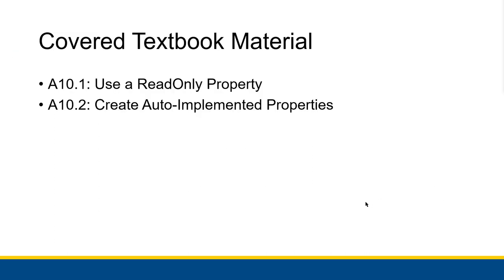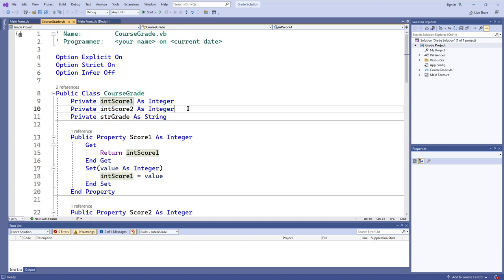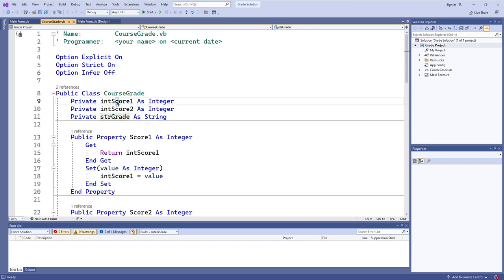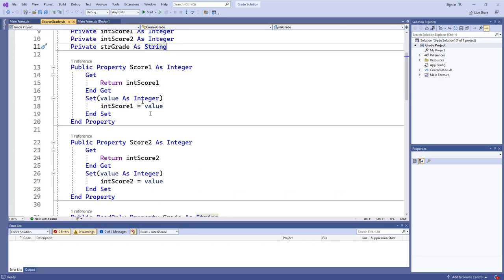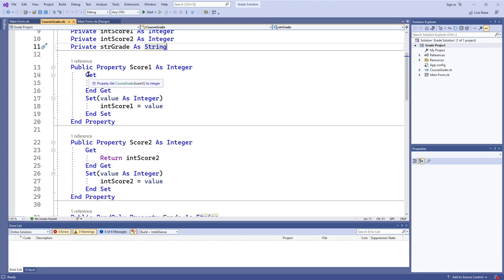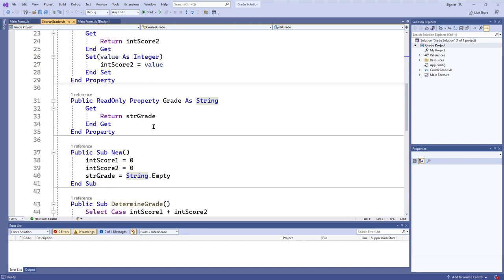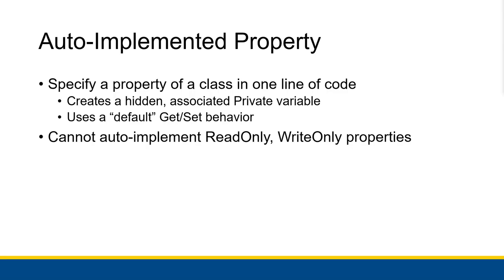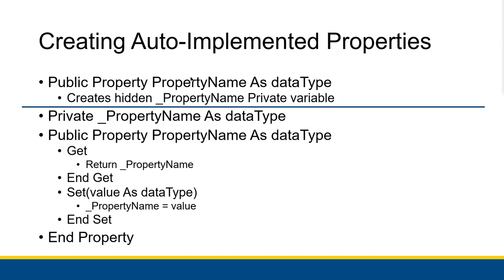[CBIS 112] Auto-Implemented Properties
A neat trick to help save you some typing when defining your properties! The auto-implemented property does most of the work for you when your get and set behavior is standard.